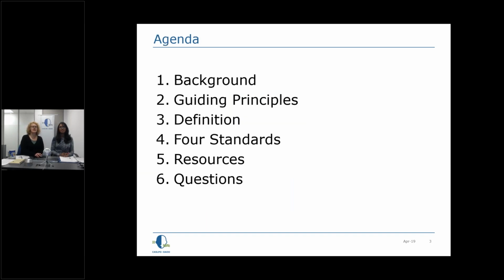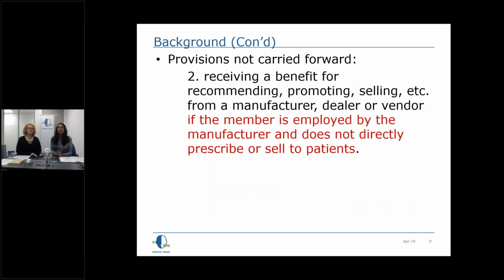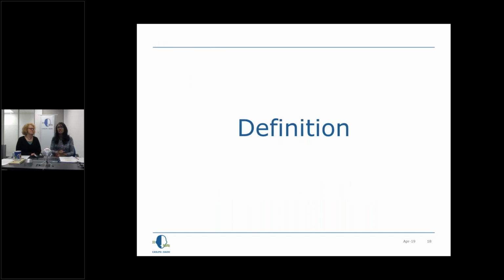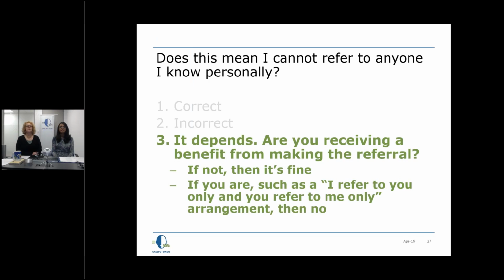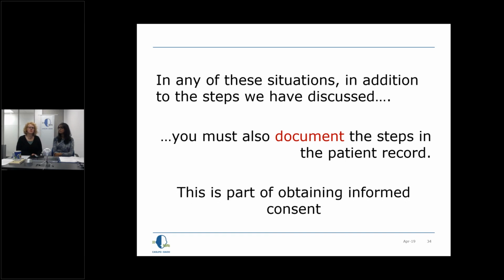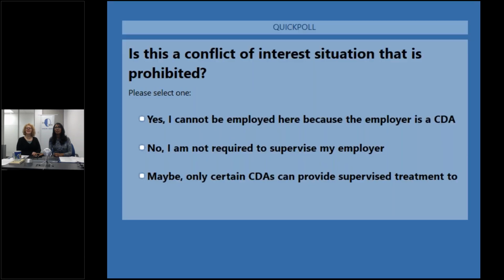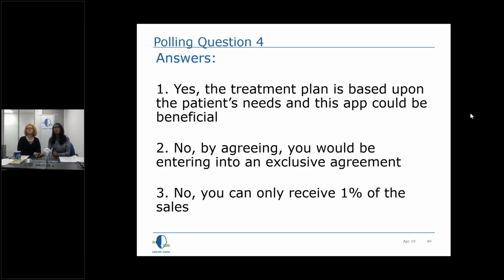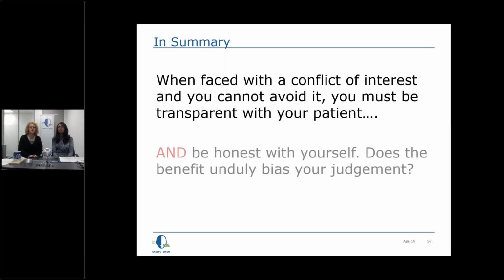Conflict of Interest New Standards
CASLPO - Conflict of Interest  New Standards